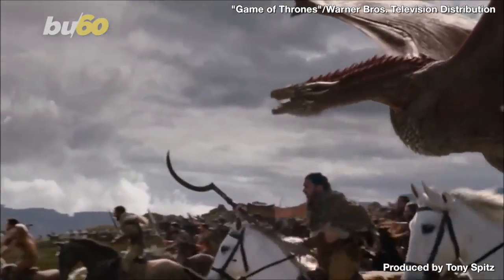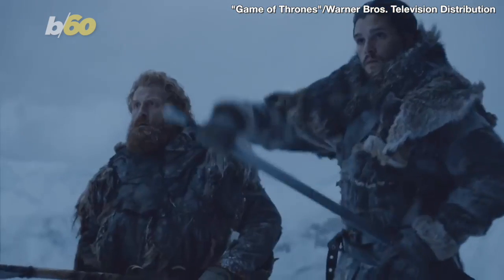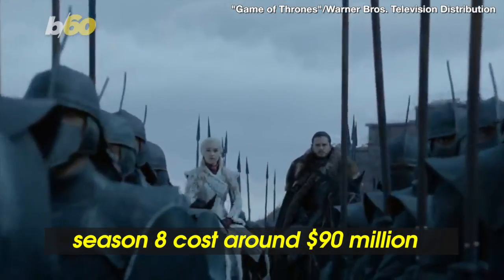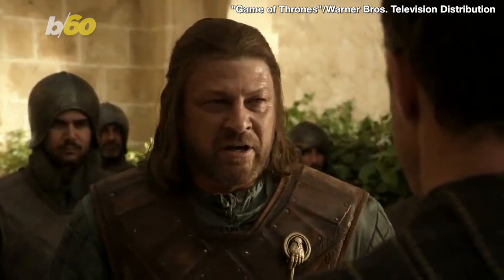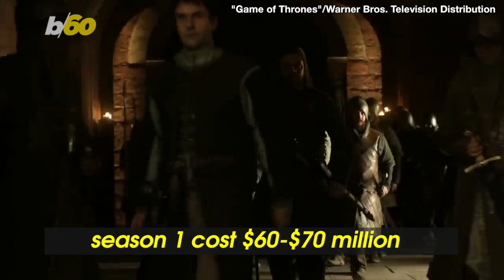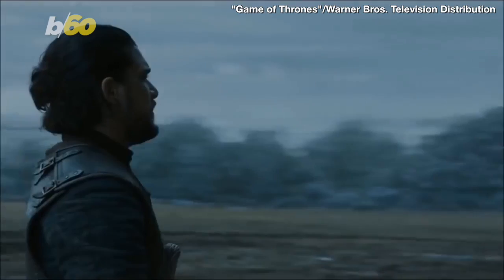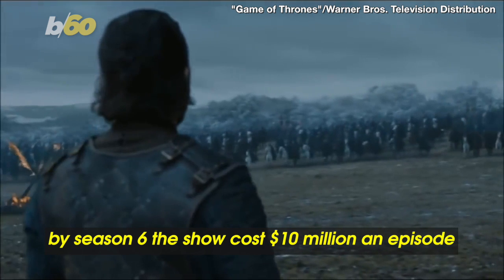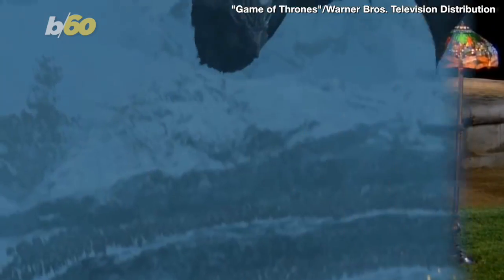Here's How Much 'Game of Thrones' Costs to Make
That's a whole lot of "Gold Dragons." Buzz60's Tony Spitz has the details.